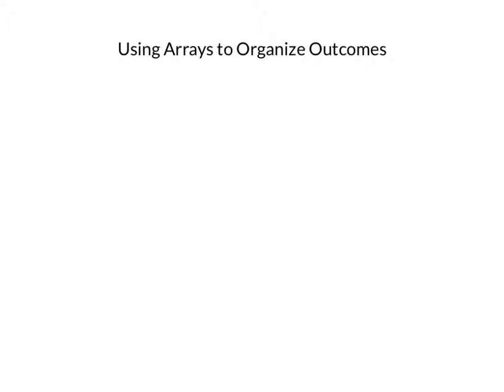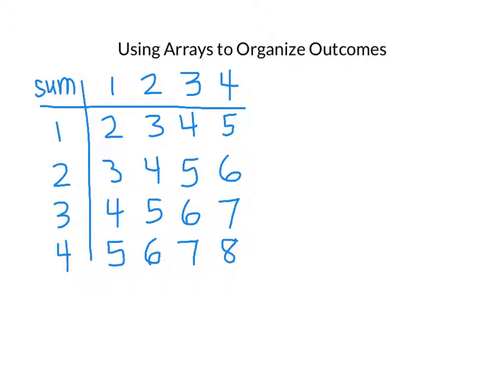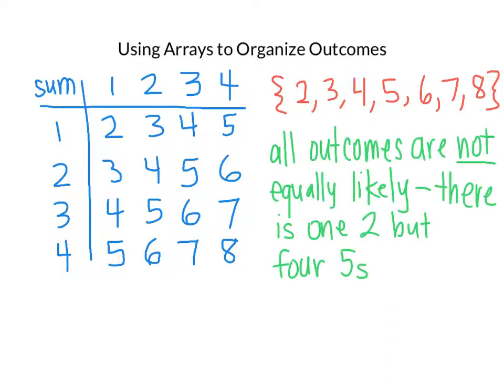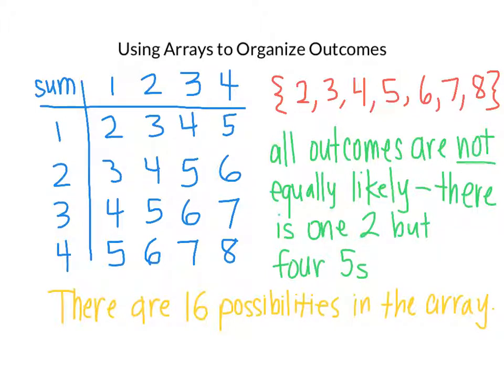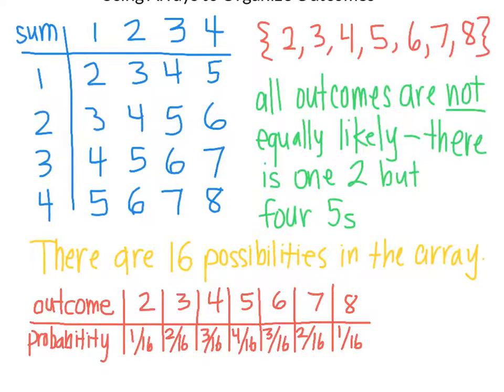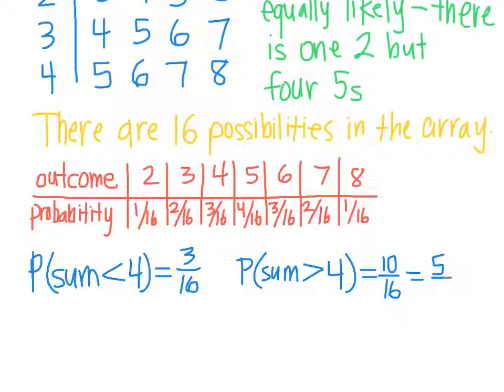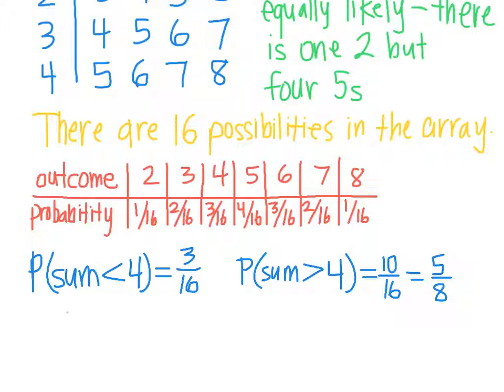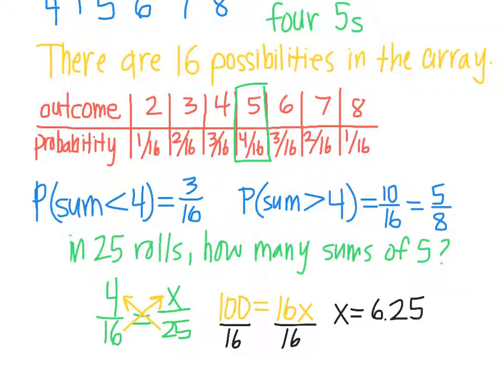Using Arrays to Organize Outcomes M4-87